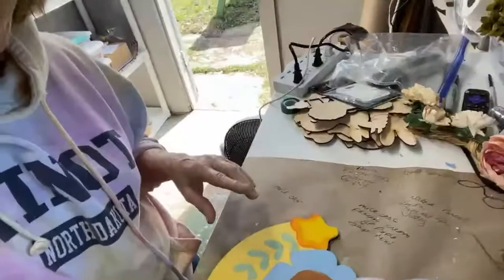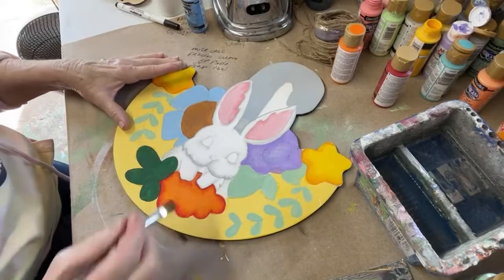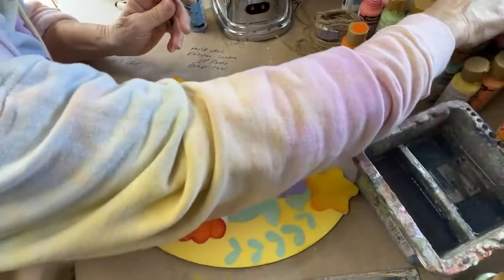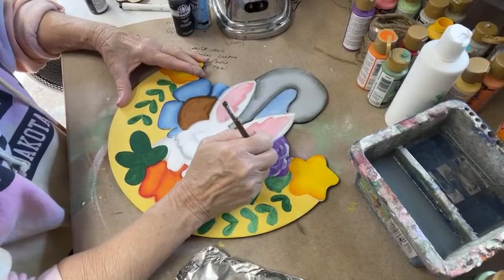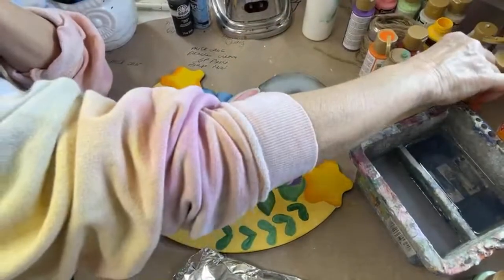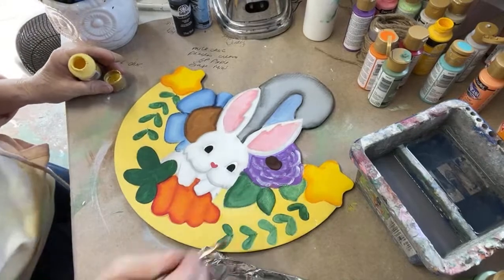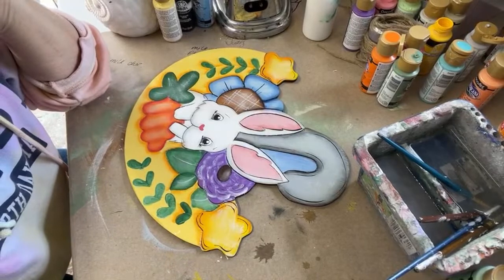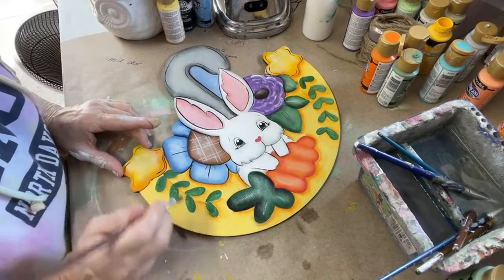Painting a Spring Rabbit